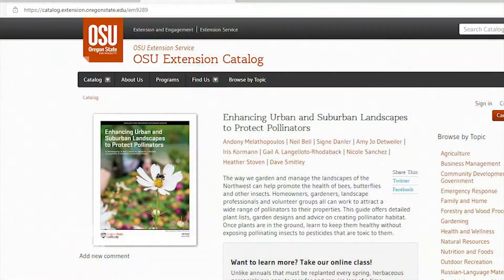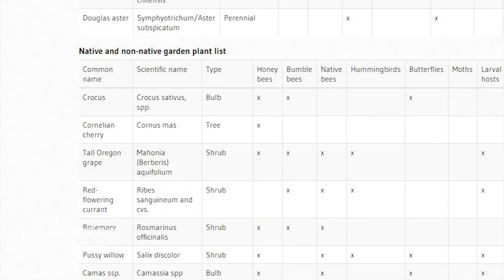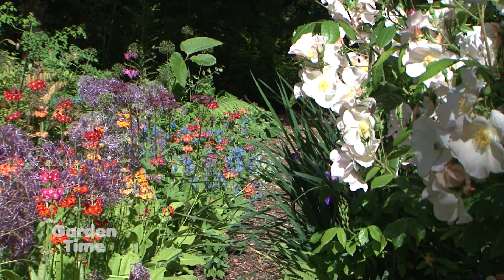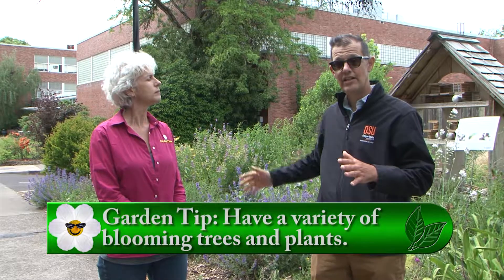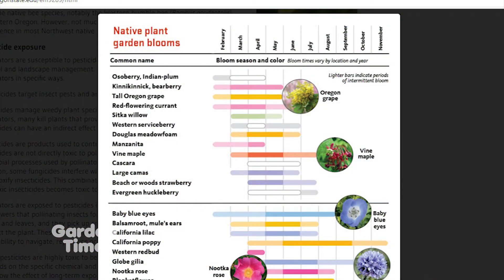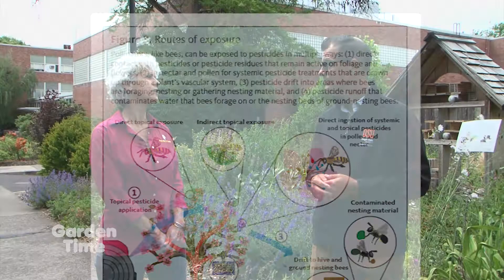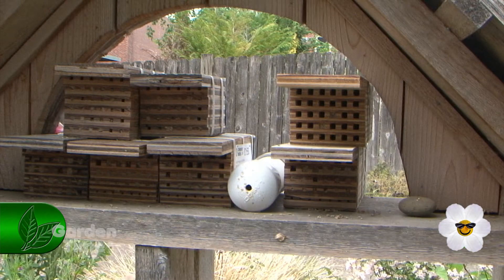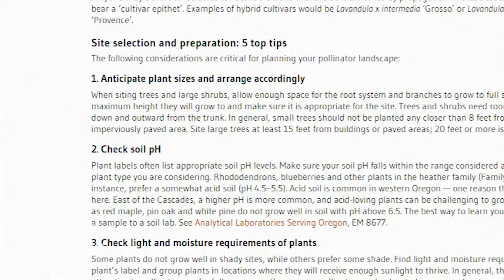OSU Pollinator Tips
We talk to an Oregon State University expert on tips your can use to help pollinators in your garden.